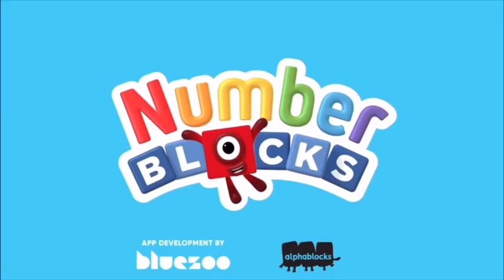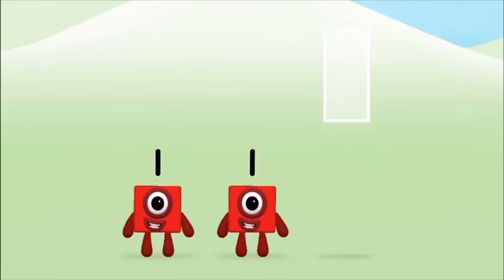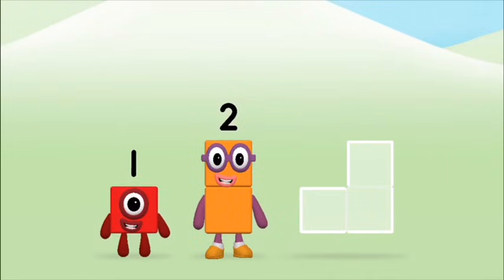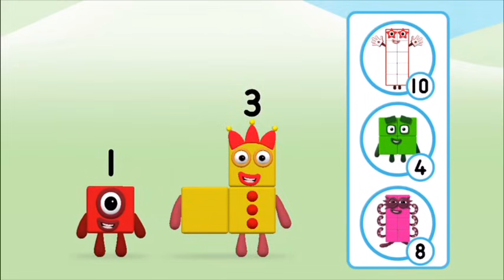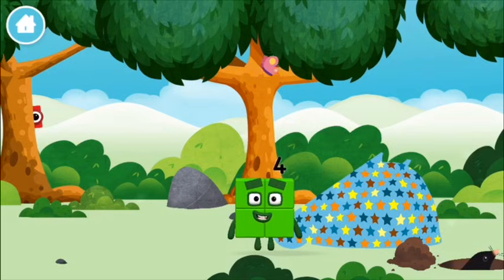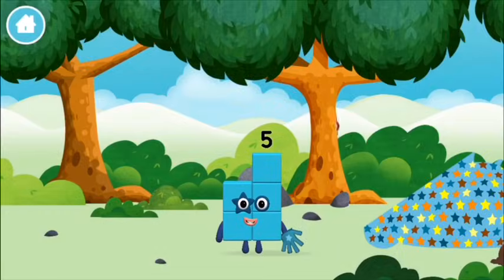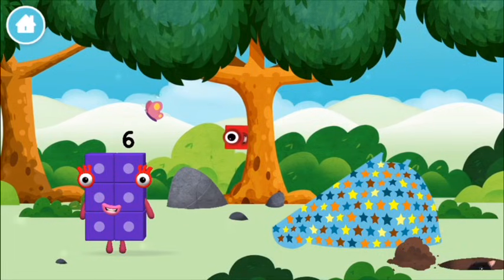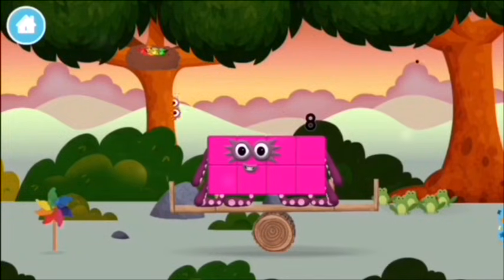Numberblocks 1 - 10 NumberBlocks Full Episodes Numberblocks Hide And Seek Learn To Count Cartoons